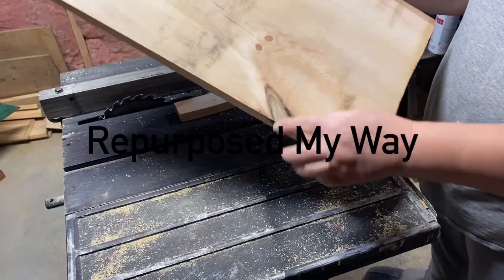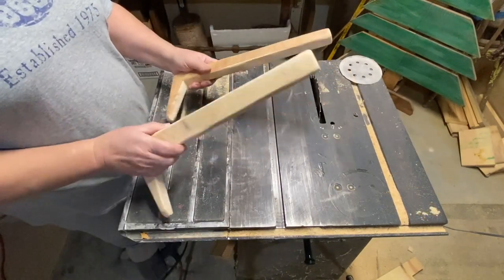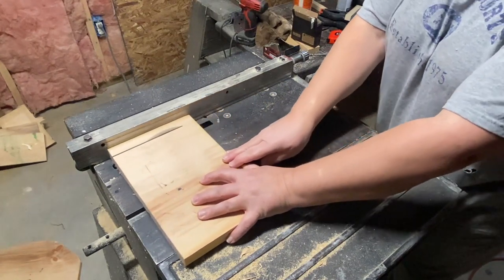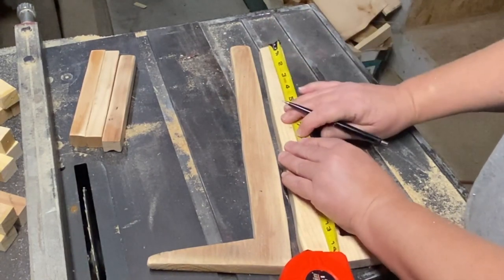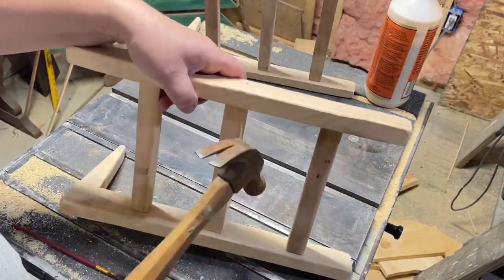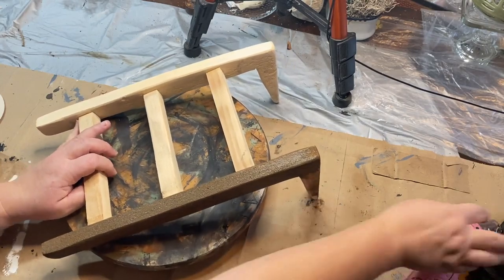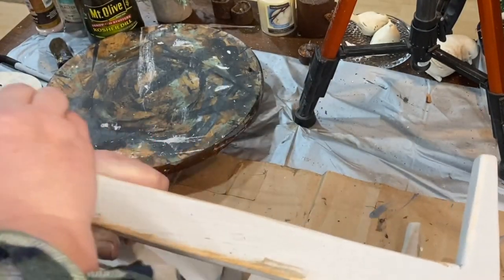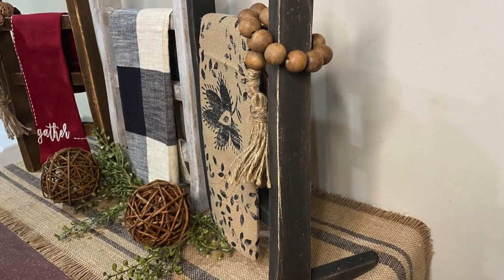DIY Rustic/Farmhouse Style Freestanding Tea Towel Ladder | Using DIY Clay Paint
Power Up Collaboration Channels-